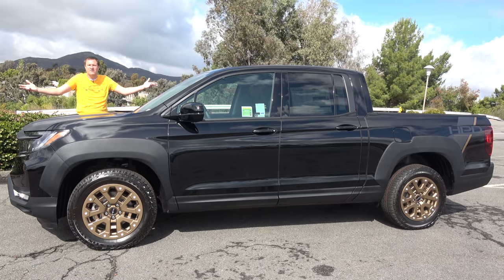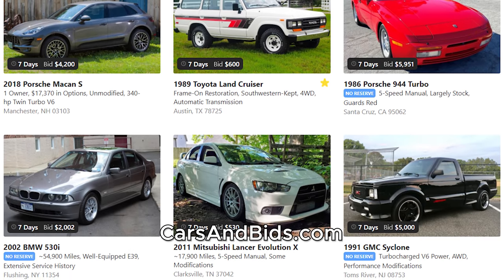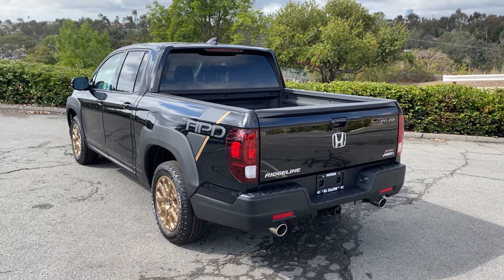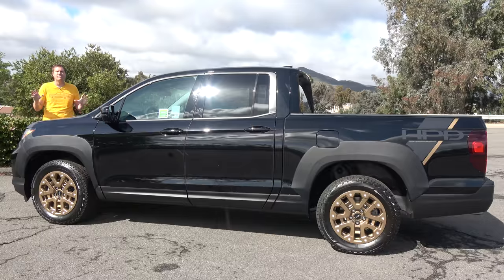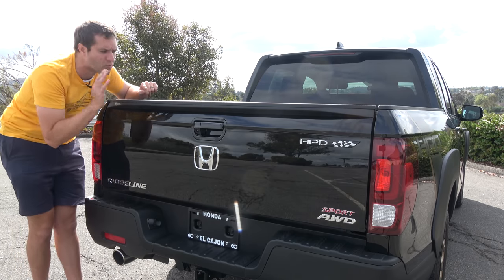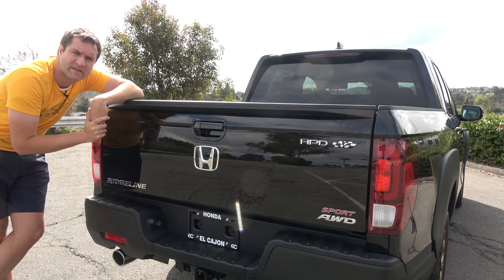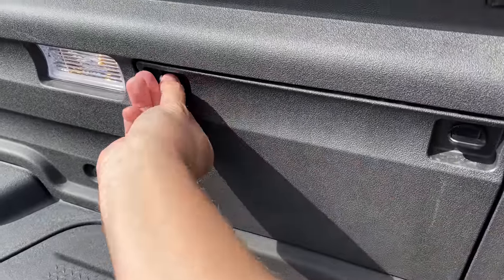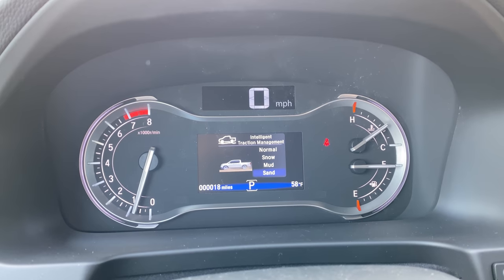The 2021 Honda Ridgeline Is the Truck For Non-Truck People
2021 Honda Ridgeline review! The 2021 Honda Ridgeline is a cool pickup truck for people who aren't traditional truck buyers. The Ridgeline is updated for 2021, and today I'm reviewing the 2021 Honda Ridgeline. I'm going to show you all the quirks and features of the Ridgeline, and I'll show you all the interesting benefits. I'm also driving the Ridgeline, and I'll show you what it's like to drive the Honda Ridgeline.

WEBSITE & MERCH!